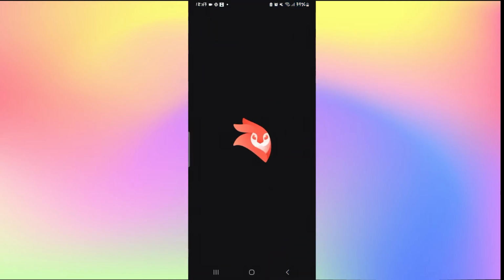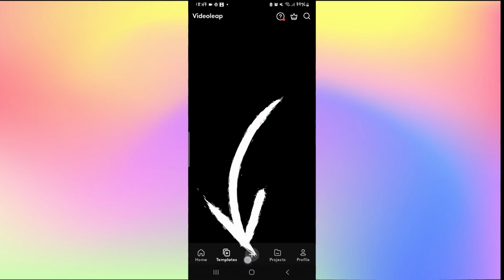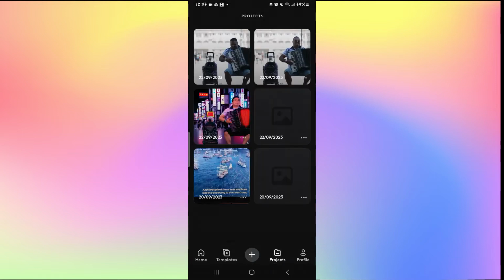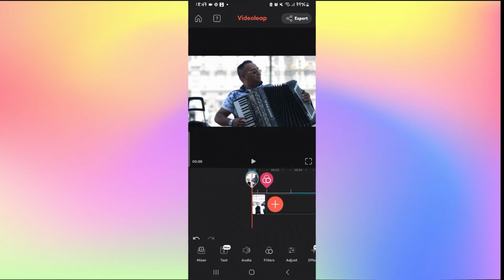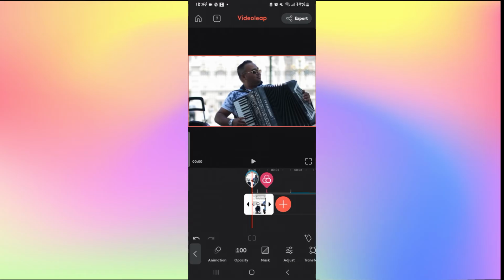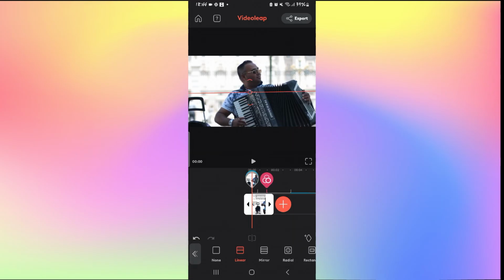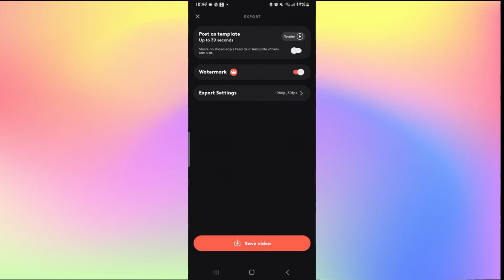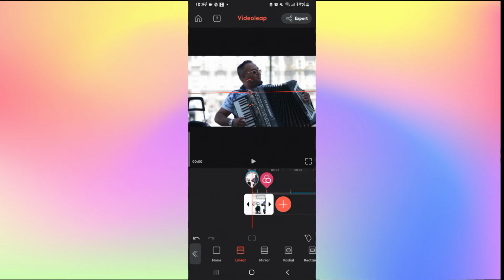How to Use Masks in Videoleap 2023?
Welcome to our tutorial on how to use masks in Videoleap, your ticket to unlocking a world of creative possibilities! If you're a content creator, video enthusiast, or just looking to take your video editing skills to the next level, this video is your comprehensive guide to mastering masks in Videoleap.

0:00 Intro
0:10 Use Masks in Videoleap Tutorial
1:32 Outro